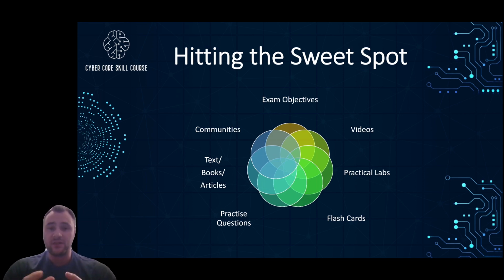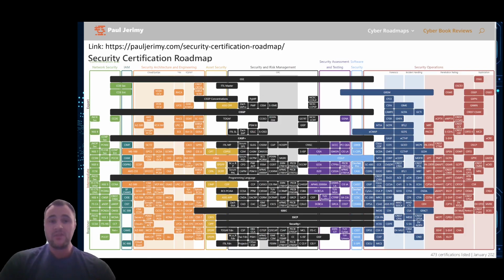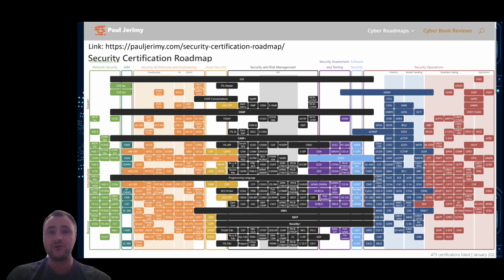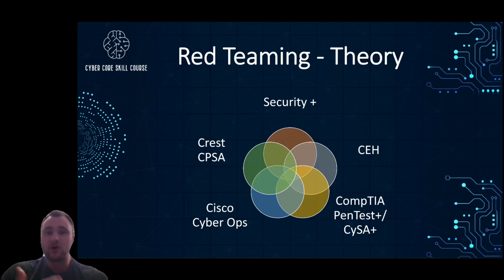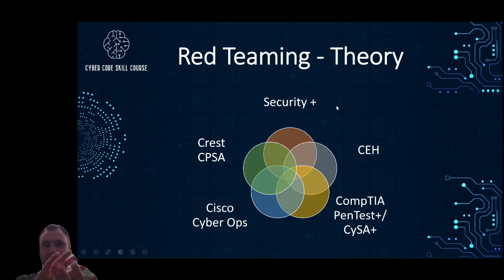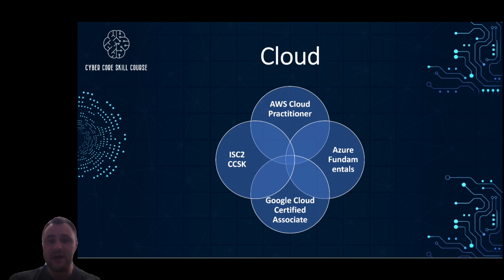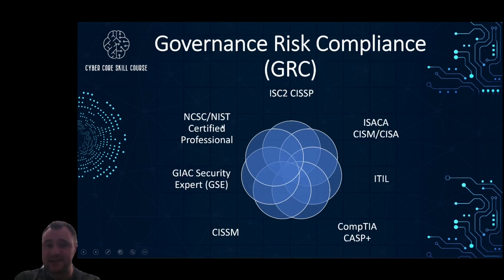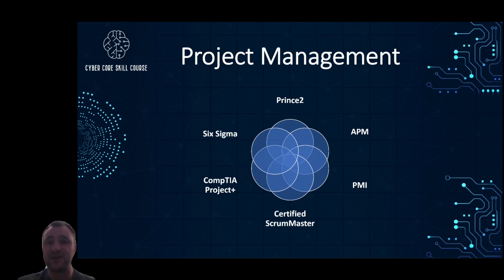One Course, Many Certificates - Here's How!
Video Covers:
Many Certificates = 1 Certificate!

Networking=
CompTIA N+
CCNA
JNCIA-Junos

Red Teaming Theory=
Security +
CEH
CompTIA PenTest+/CySA+
Cisco Cyber Ops
Crest CPSA

Red Teaming Practical=
eJPT
PNPT
CREST Registered PenTester (CRT)
OSCP

Cloud=
AWS Cloud Practitioner
Azure Fundamentals
Google Cloud Certified Associate
ISC2 CCSK

Project Managment=
Prince2
APM
PMI
Certified ScrumMaster
CompTIA Project+
Six Sigma

GRC=
ISC2 CISSP
ISACA CISM/CISA
ITIL
CompTIA CASP+
CISSM
GIAC Security Expert (GSE)
NCSC/NIST Certified Professional

Synopsis:
The aim of the study is to work smart, not harder. You can do the same with passing certificates.
There are many certificates with common objectives. In this video, we speak about the commonalities and how to work between certificates.